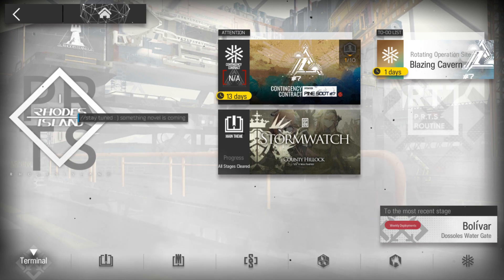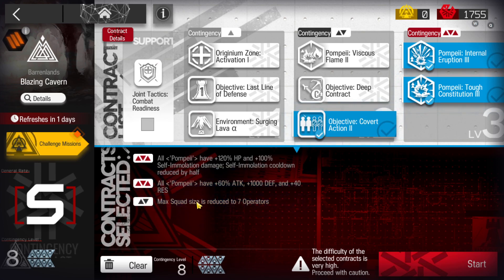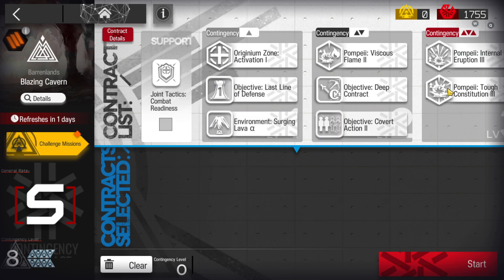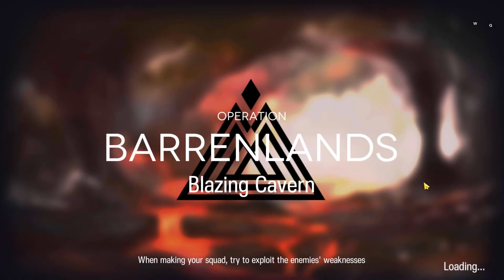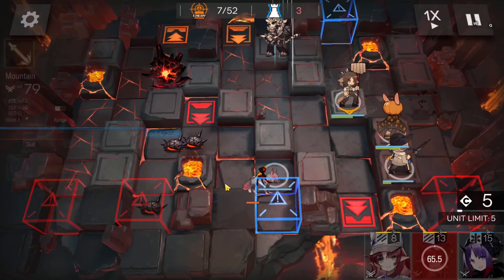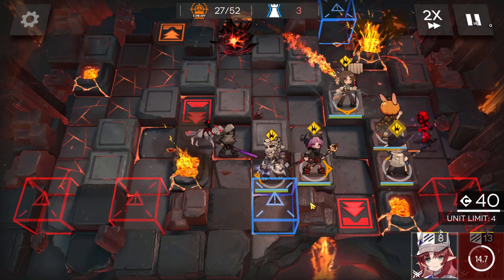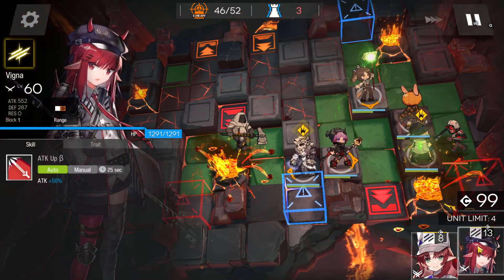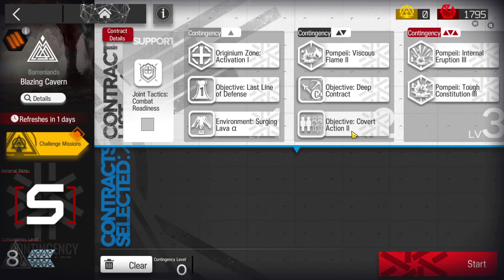CC#7 Day 1/2 - Blazing Cavern Risk 8 | Low End Squad |【Arknights】